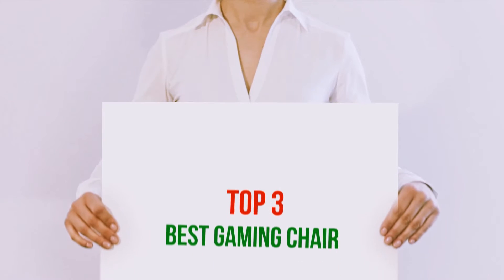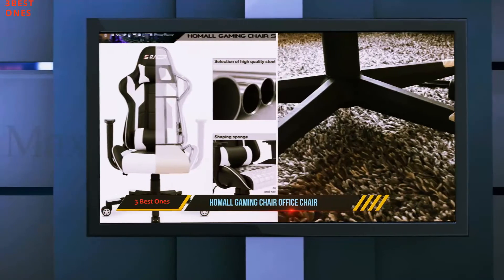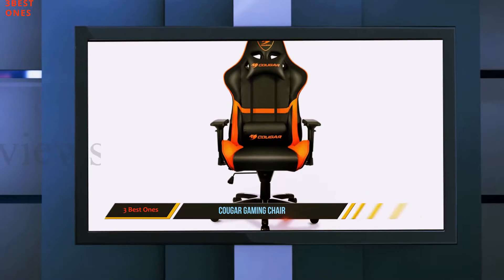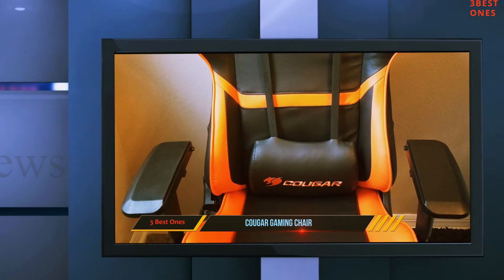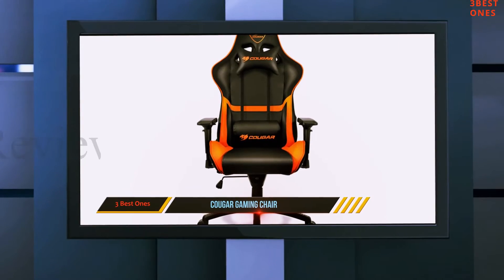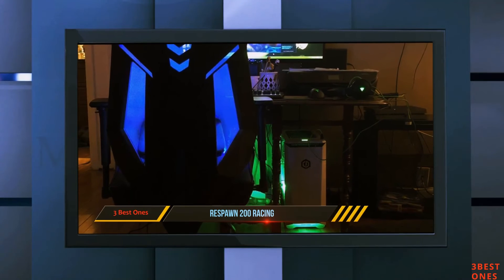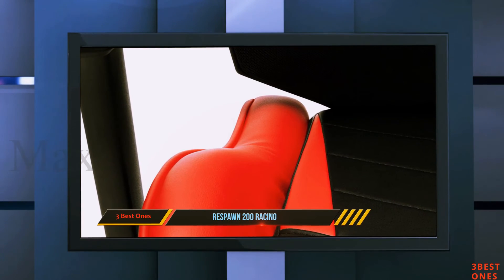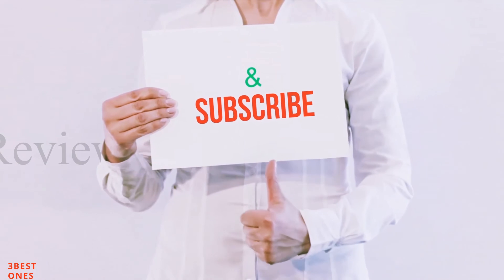3 Best Gaming Chair 2021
❥ 1. RESPAWN 200 Racing
❥ 2. Cougar Gaming Chair
❥ 3. Homall Gaming Chair Office Chair

This is my top 3 Best Gaming Chair, That I mention in this video.